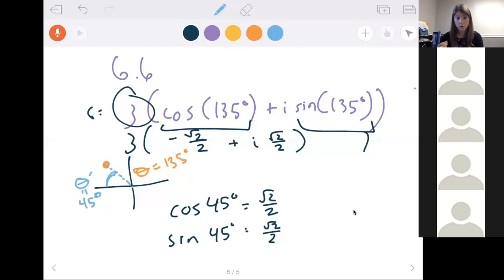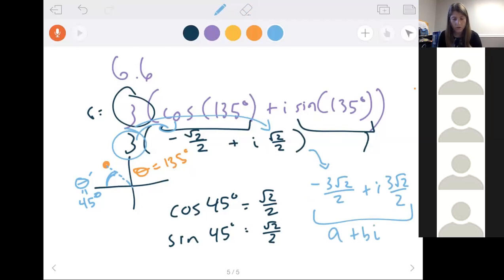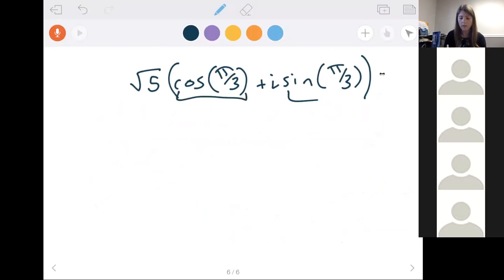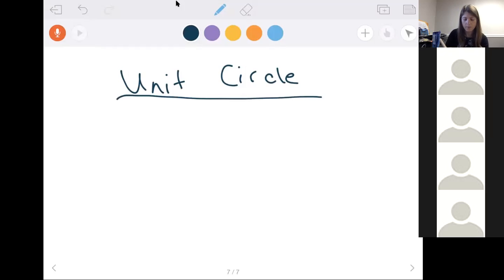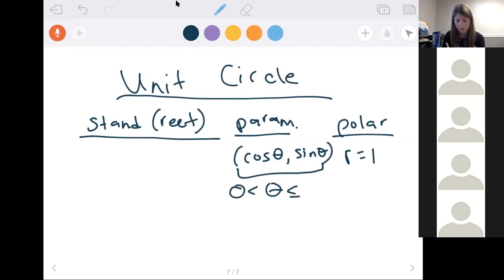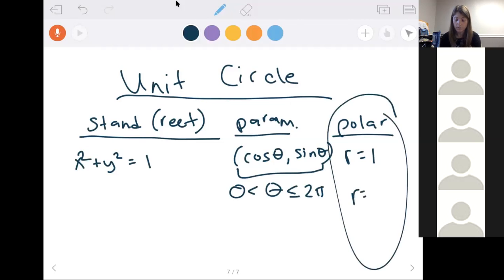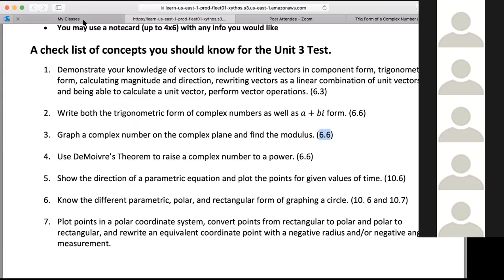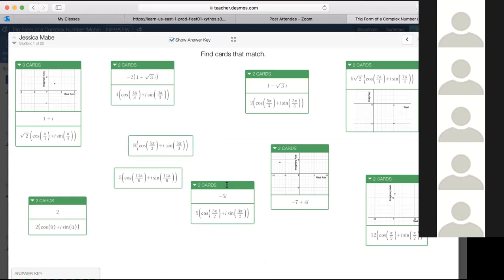MAT 172 4/6 Part 2